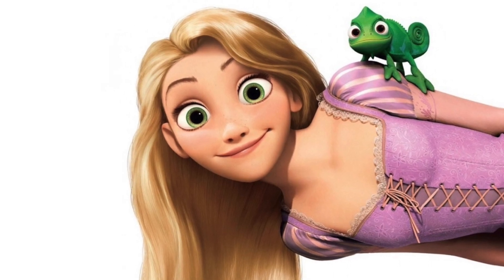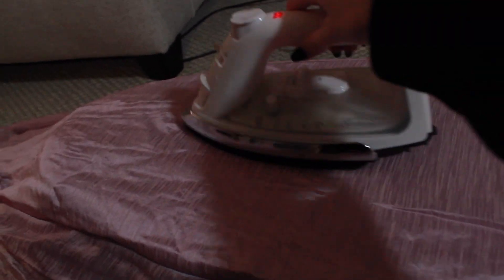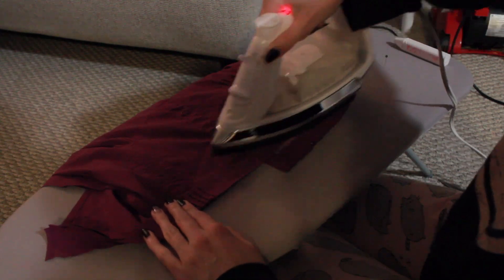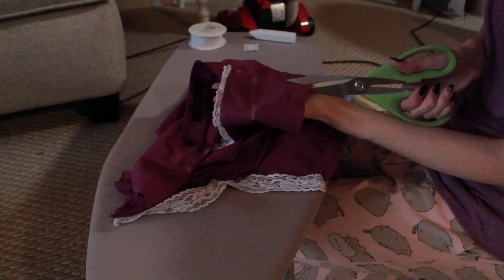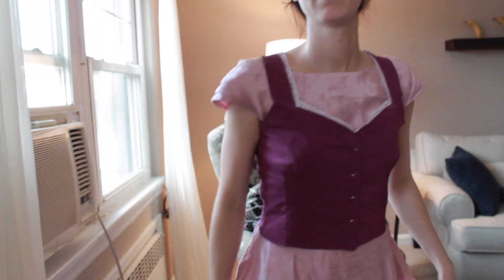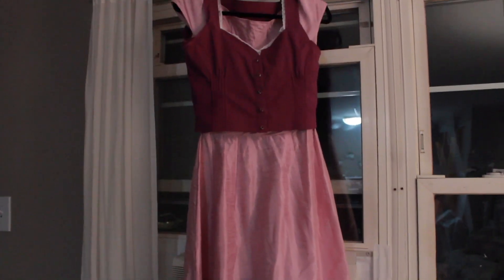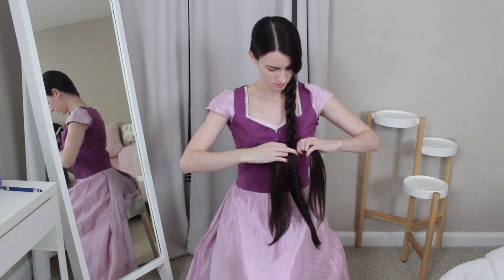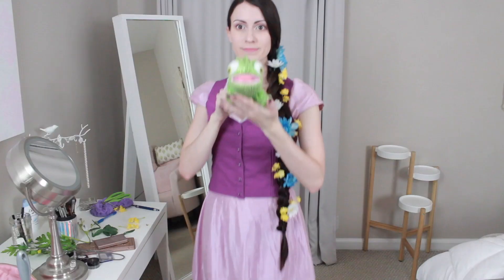DIY Rapunzel Costume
Happy Halloween! Here's my DIY Rapunzel Costume =)

Please excuse my voice, I have a cold -_-

What are you being for Halloween?